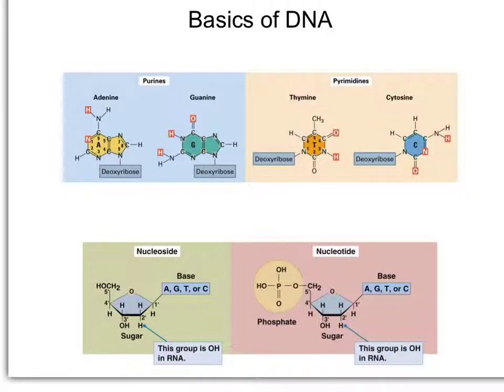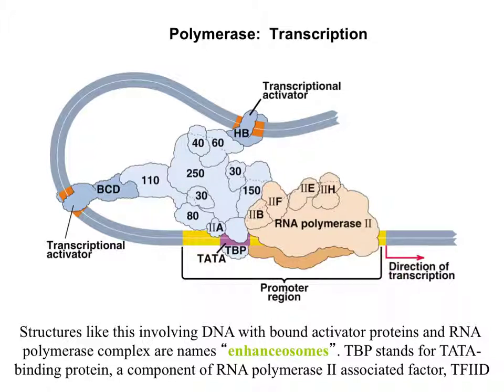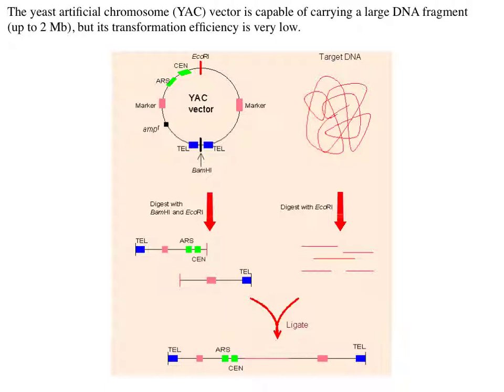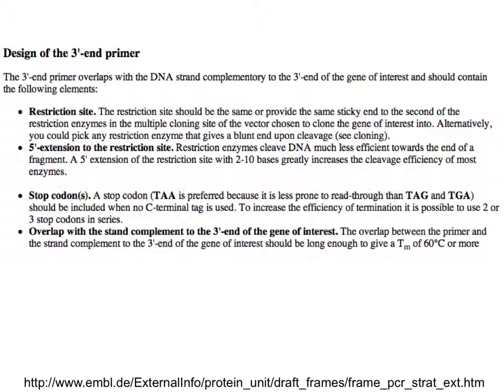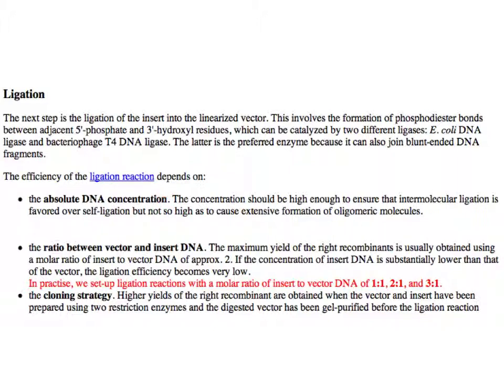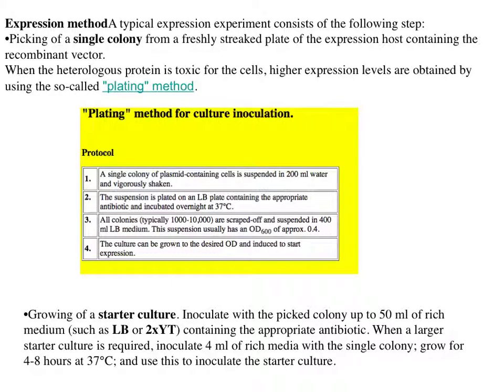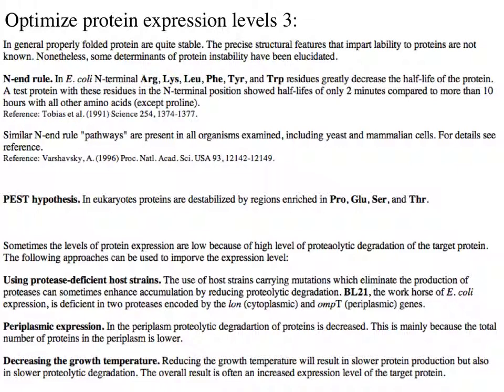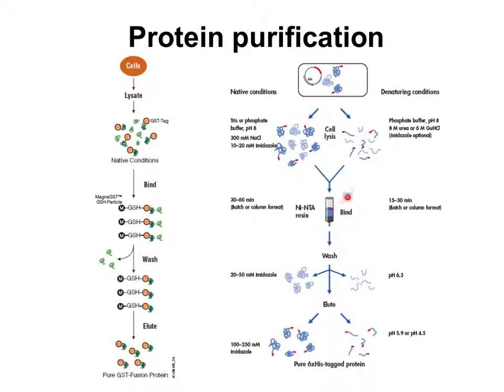Week 2- Protein Engineering Lecture 3: Recombinant DNA